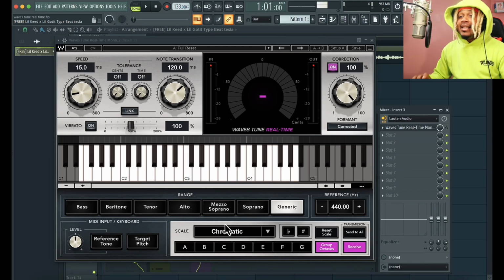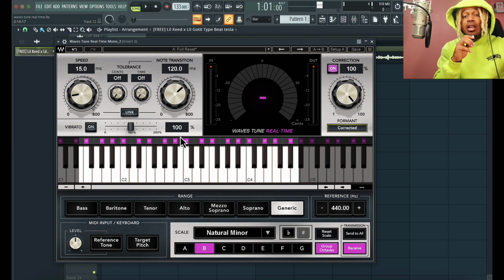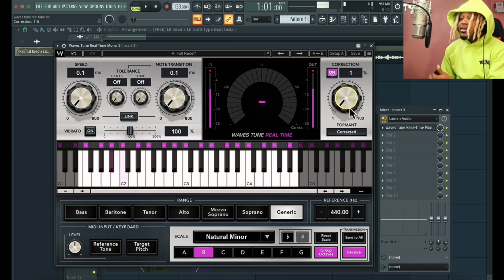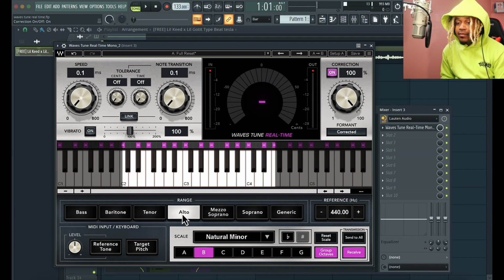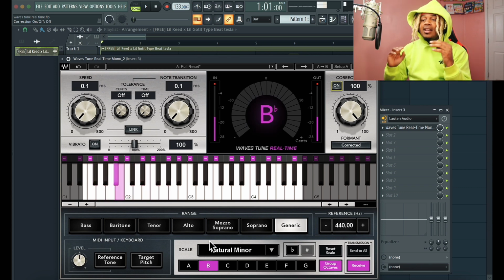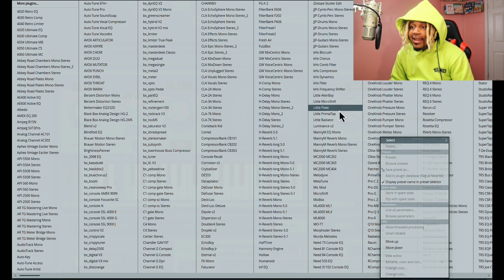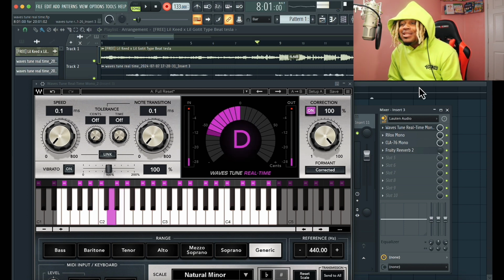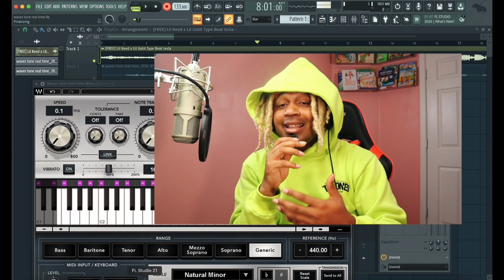this makes Waves Tune Real Time sound better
Mic Used - @LautenAudio 🎙️387
Time Stamps
0:00 - 1:01 Intro
1:03 - 1:21 Formant
1:22 - 2:58 Speed / Note Transisiton
2:59 - 3:44 Correction
3:45 - 5:33 Range

These are some cool words: waves tune real time, waves tune, waves autotune, waves tune real time settings guide, waves tune real time best settings, waves audio.